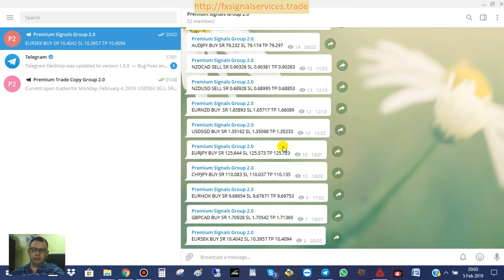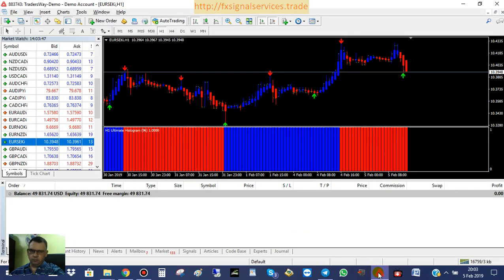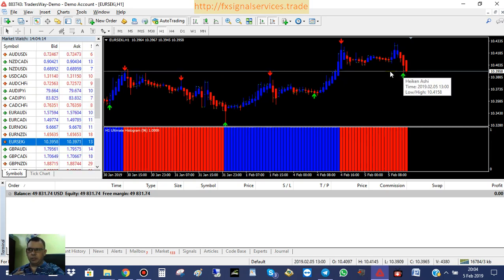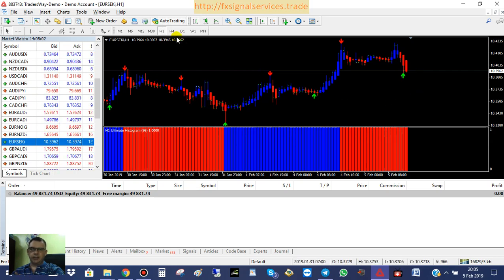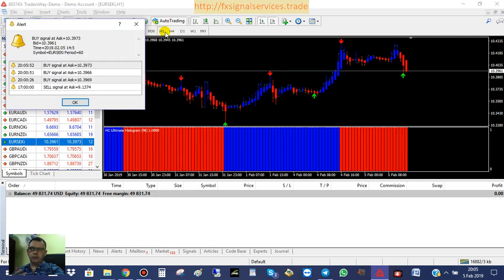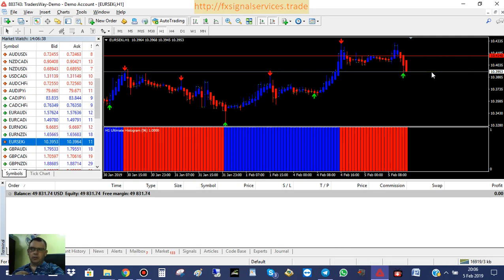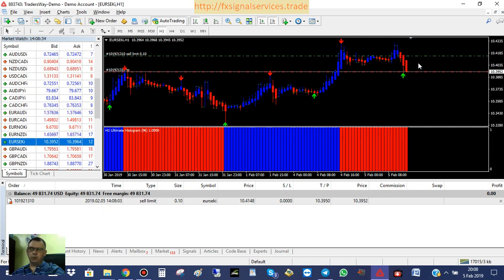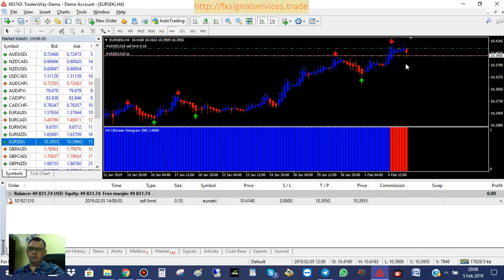Free Daily Telegram Signal Tuesday, February 5, 2019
Today's free daily signal is for EURSEK and it is a BUY, but it is getting ready to go into a downtrend over the next several days.  So at this point, I would not place a BUY trade per say, but instead place a SELL LIMIT pending order and catch my pips on the way back down.

This is the best way to trade when you have a signal like this.  If you  go against the trend, you could have a huge drawdown.  So to play it safe, always always trade with the trend.  Thank you!